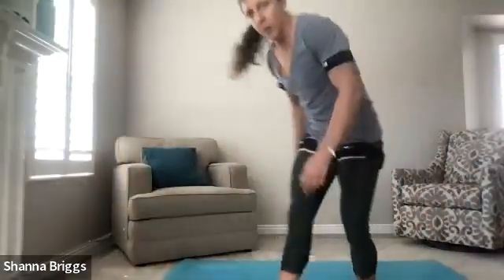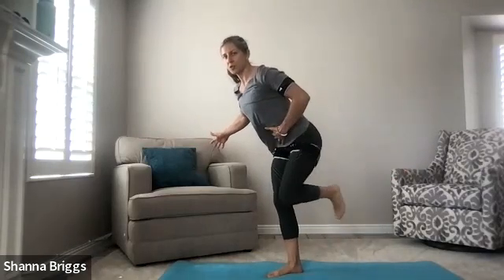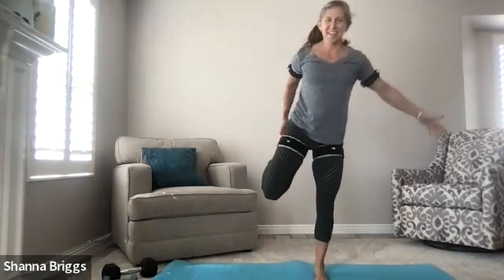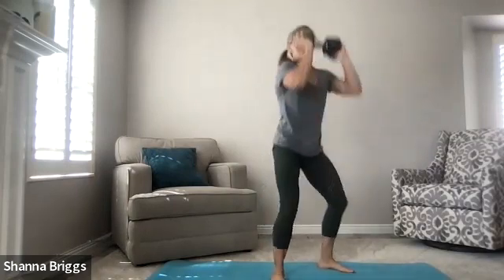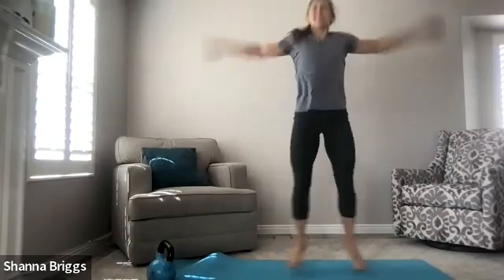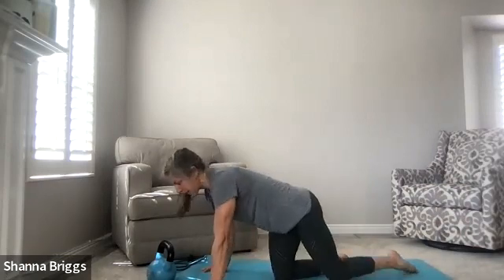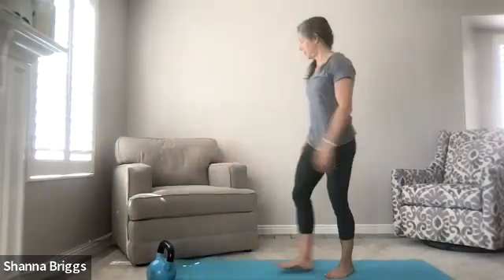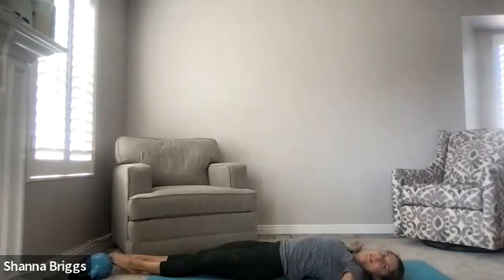Guided Intermediate Level Fitness & Mobility Training 063022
Wrist Warm-up

A. 2 Sets of 30-40 sec
Left Donkey Kick (Quadraped Set 1, Standing Set 2)
Down Dog Left Knee to Elbow (Same Side Set 1, Opposite Leg Set 2)
Repeat on Right
Mobility

B. 3 Sets of Descending Intervals over each set:
60-45-30 sec
DB Thruster + DB Squat
Sumo Deadlift
Alternating Reverse Lunge with option of Bicep Curl
Bloodflow

C. 2 Sets of:
Seated Row with Band
Forearm Plank with option of Hip Extension
Mobility
Overhead Tricep Extension

Join me and the Vitegrity Living Community for virtual or live classes offered Mondays, Tuesdays & Thursdays. bevital​​​​​​​​​​​​​​​​​​​​​​​​​​​​​​​​​​​​​ befreetobe​​​​​​​​​​​​​​​​​​​​​​​​​​​​​​​​​​​​​ movementmatters​​​​​​​​​​​​​​​​​​​​​​​​​​​​​​​​​​​​​ vitegrityliving​​​​​​​​​​​​​​​​​​​​​​​​​​​​​​​​​​​​​ riseandthrive​​​​​​​​​​​​​​​​​​​​​​​​​​​​​​​​​​​​​ fitness​​​​​​​​​​​​​​​​​​​​​​​​​​​​​​​ funtobefit​​​​​​​​​​​​​​​​​​​​​​​​​​​​​​​​​​​​​ bevital​​​​​​​​​​​​​​​​​​​​​​​​​​​​​​​​​​​​​ trainforlifeadventures​​​​​​​​​​​​​​​​​​​​​​​​​​​​​​​​​​​​​ movewithpurpose​​​​​​​​B3Bands